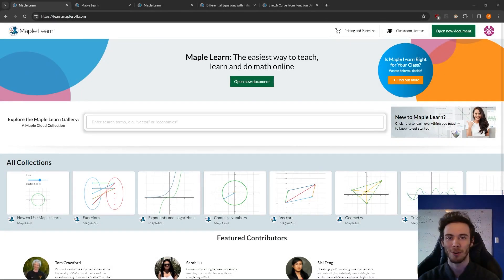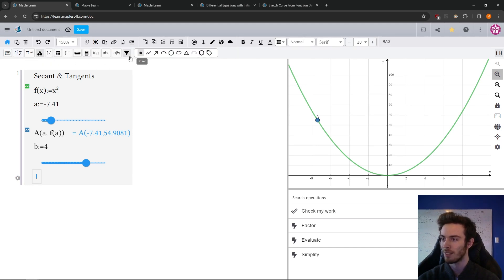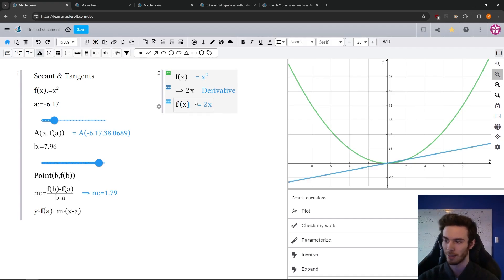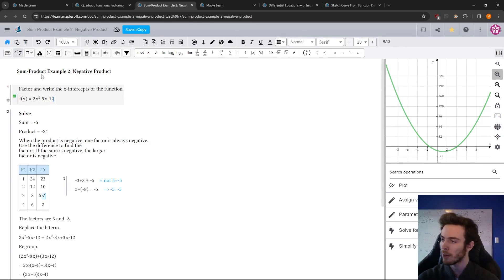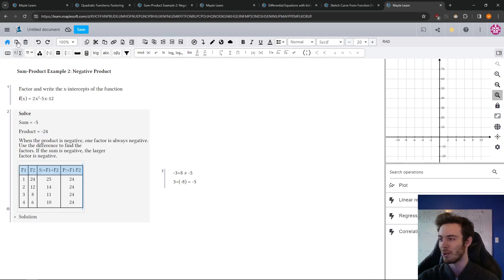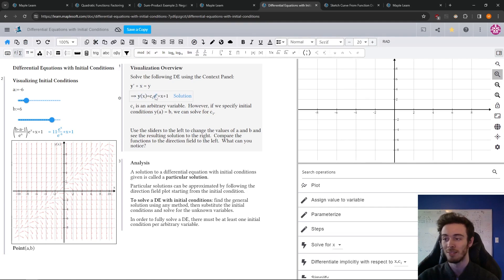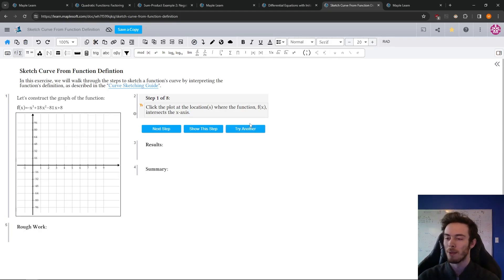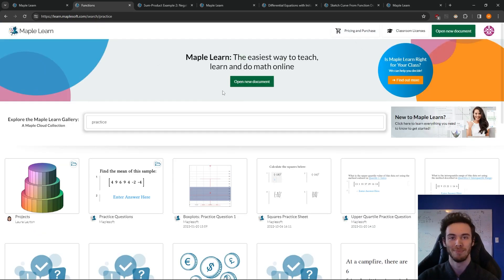Getting Started with Maple Learn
In this video, you’ll learn everything you need to get started with Maple Learn.